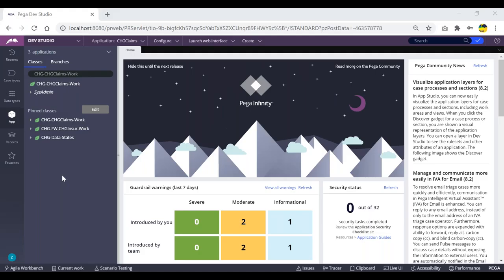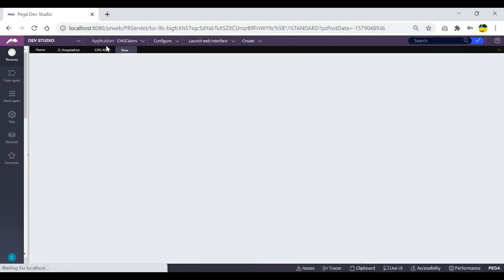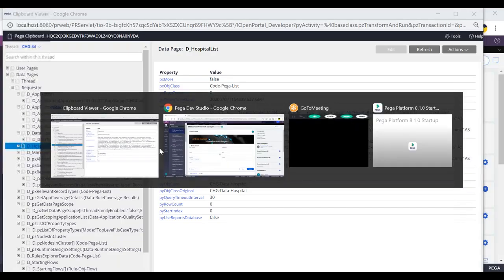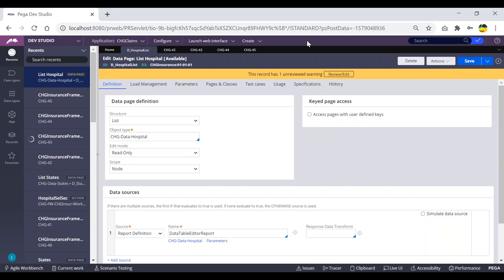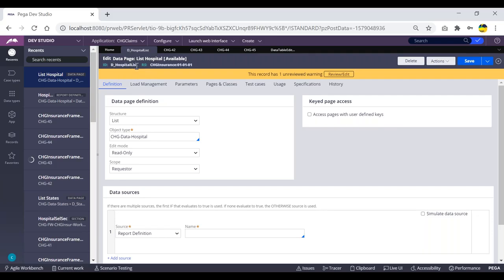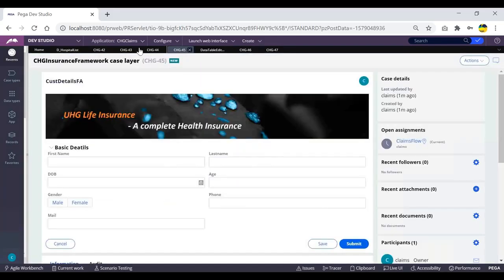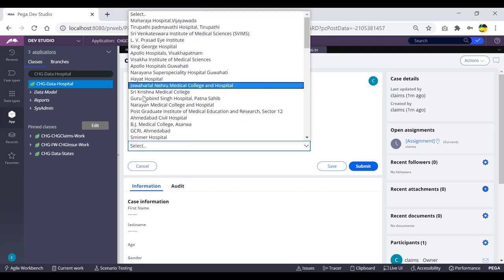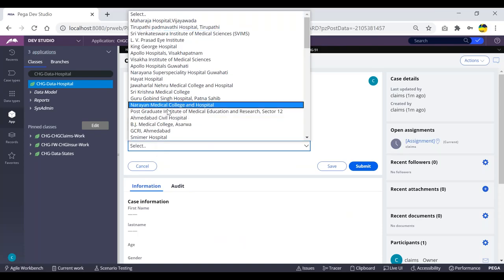Class 15 Data pages detailed discussion | Pega prpc training videos | Pega PRPC full course